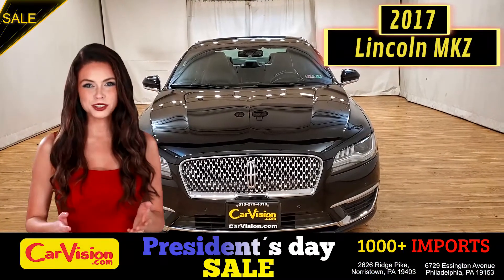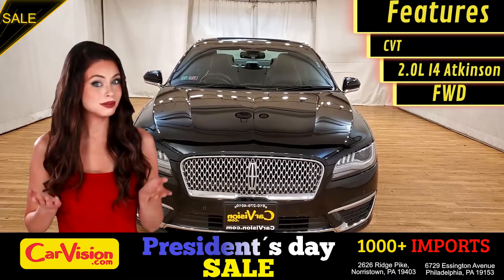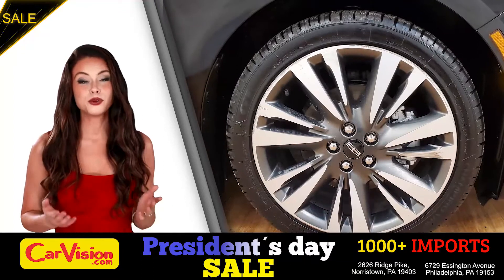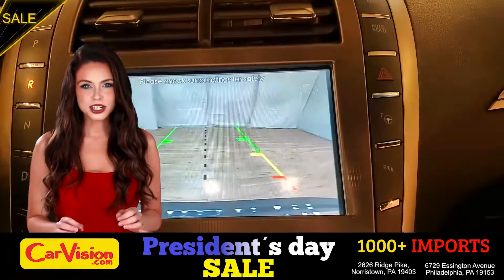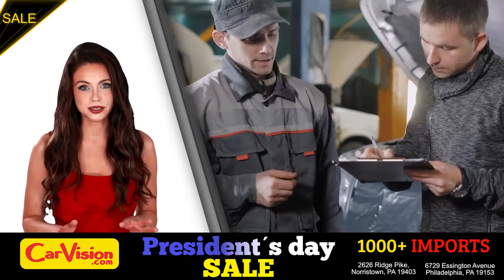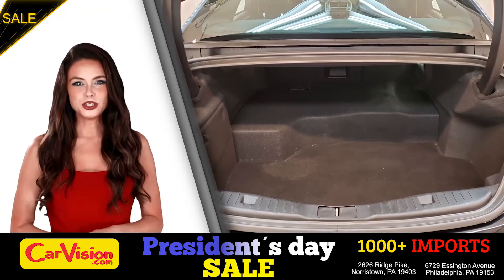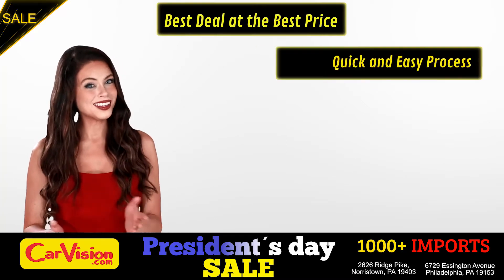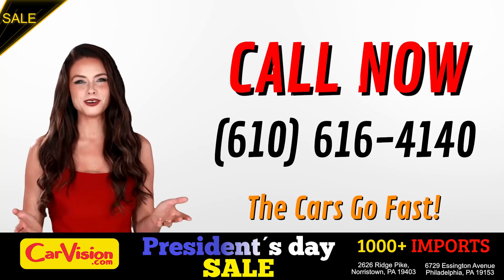2017 Lincoln MKZ